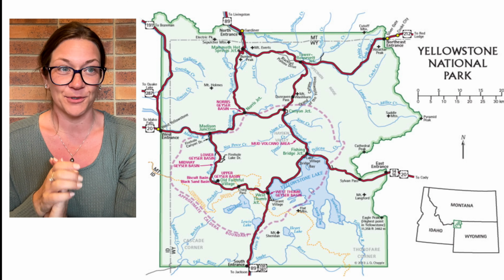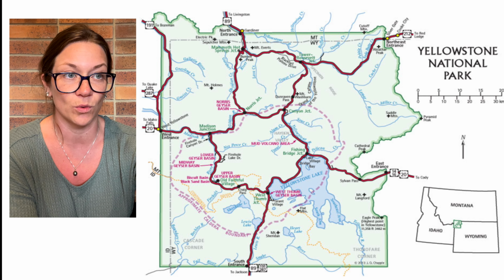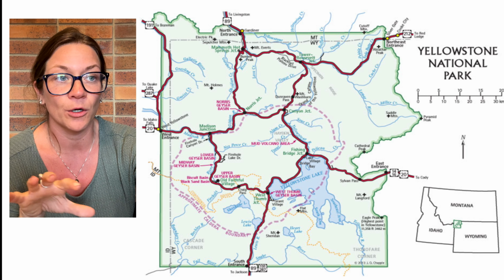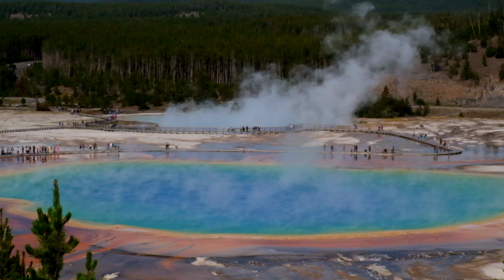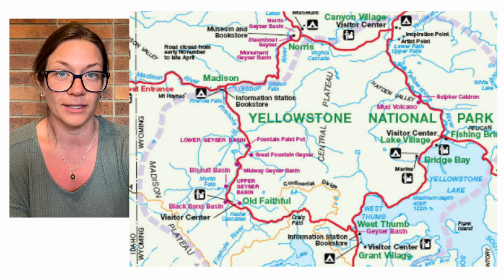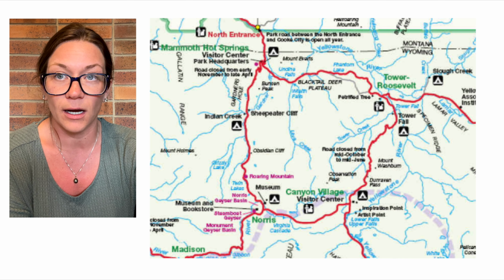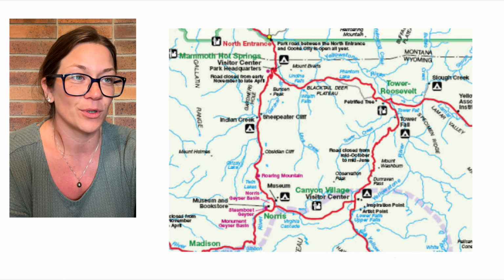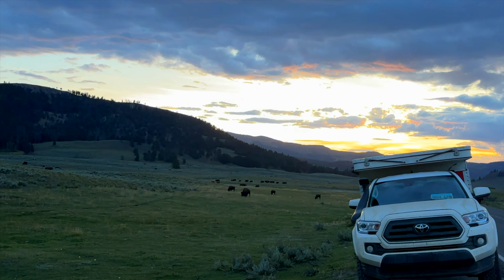Yellowstone National Park in 3 Days [ Szn 1 - Ep 4 ]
If you end up at Yellowstone National Park with no plan, no reservations, no idea where to see certain animals, and are camping outside the park, this video is for you.

Project 562: Changing the Way We See Native America A New York Times Best Seller and personally the best book I have ever read. Educational, Inspiring, Sad, Past and Current History.

Ahoy, I'm Ash, my goal is to travel completely around the world by land in my Toyota with my dog.

This adventure is in honor of my dad.

🛻💨 My Overland Rig is a 2023 Toyota Tacoma SR5 Access Cab 6 Foot Bed Purchased With 5 miles, loaded with a 2011 Four Wheel Camper Custom Fleet that sits snug inside of my custom Bowen Customs Camper Bed Replacement. This beautifully welded Aluminum bed replacement allows for an insane amount of storage, keeps the height of the build stock, and only weighs ~75 pounds more than the composite stock Toyota bed.